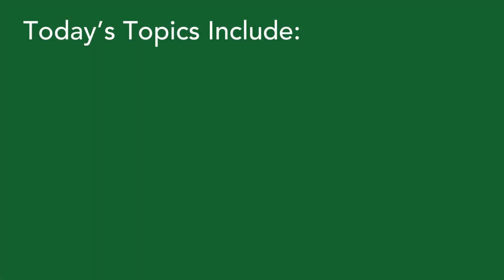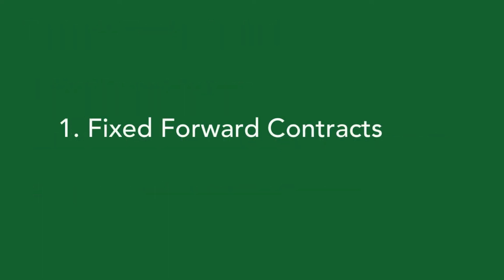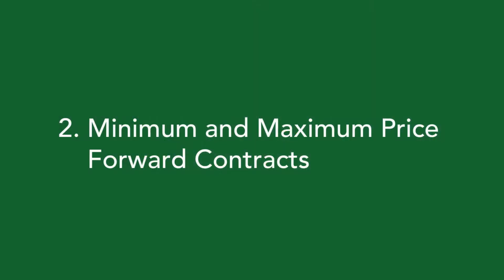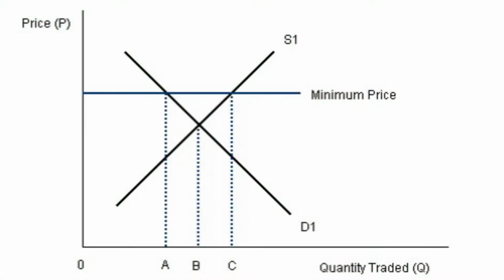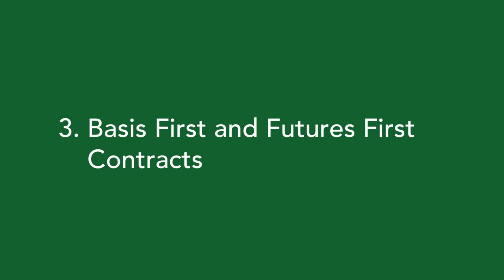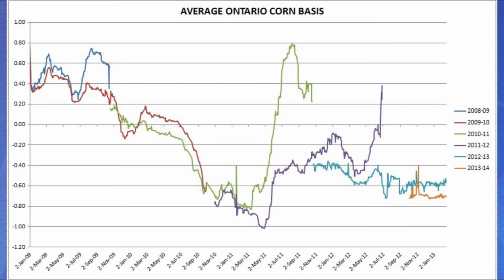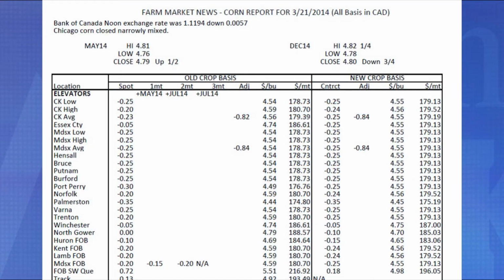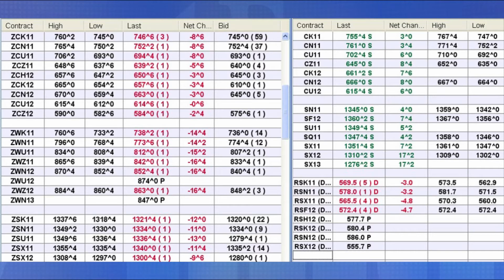Farms.com Market School: Understanding Fixed Forward Grain Contracts.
Farms.com Market School:

Lesson 11:  Moe Agostino, Farms.com Risk Management's Senior Commodity Marketing Strategist, explains what a Fixed Forward contract is and how it can help grain farmers
manage their futures price risk.

To see other Farms.com Market School videos check out the